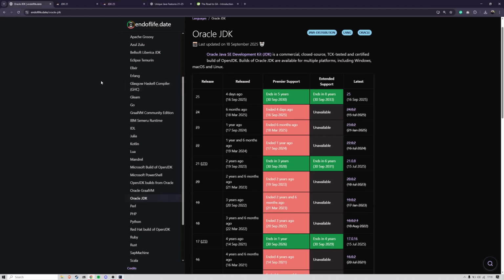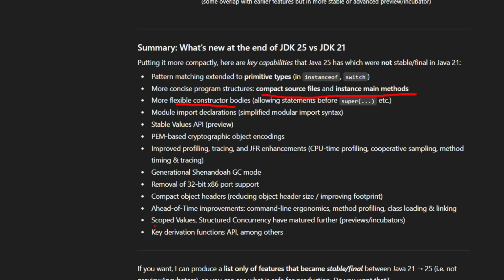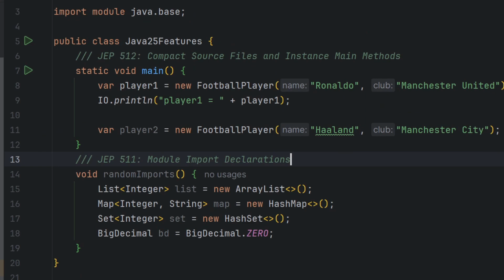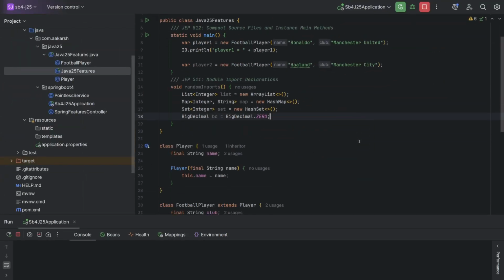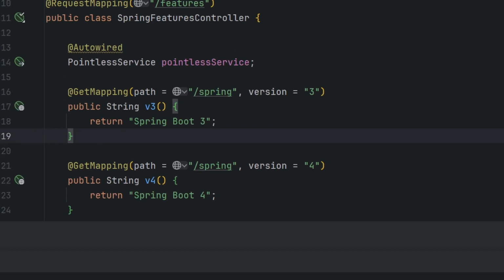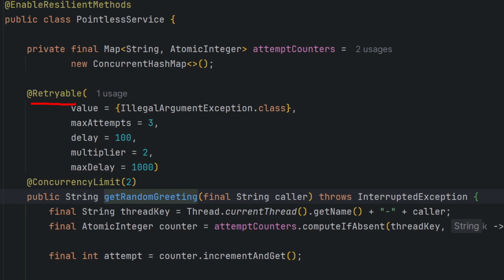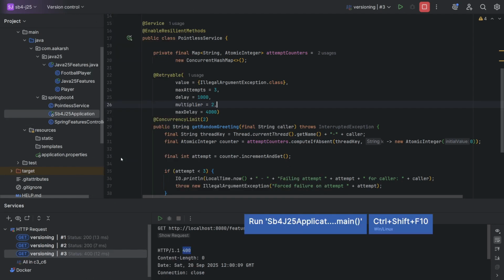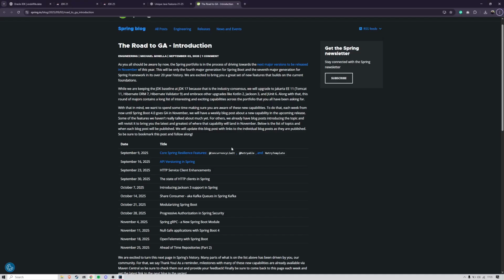Java 25 LTS + Spring 7 & Spring Boot 4 | New Features & Demos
2025 is quite loaded for the Java Ecosystem. We will talk about the release of the latest Java LTS i.e. 25. Along with that we also look at Spring Framework 7 & Spring Boot 4 which is planned for later this year.

00:00 - JDK 25
01:23 - New Features since JDK 21
03:38 - Planned Spring GA
04:44 - Java Features Demo
08:26 - Spring Features Demo